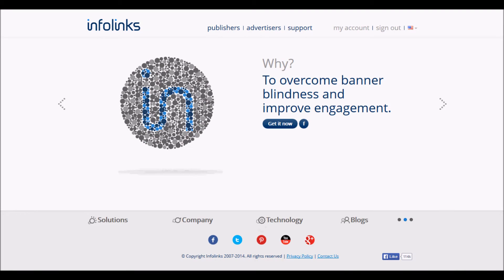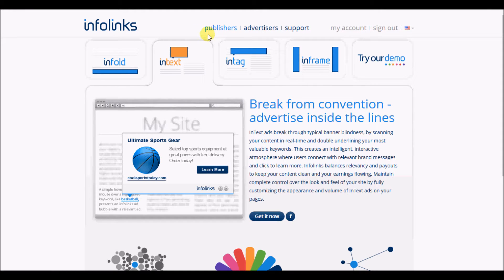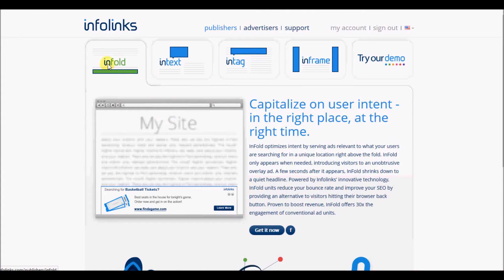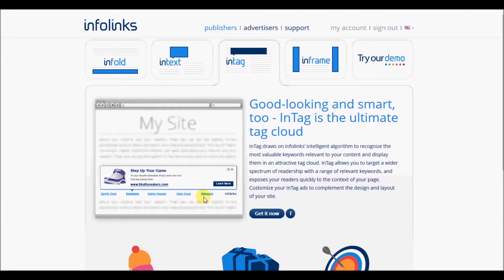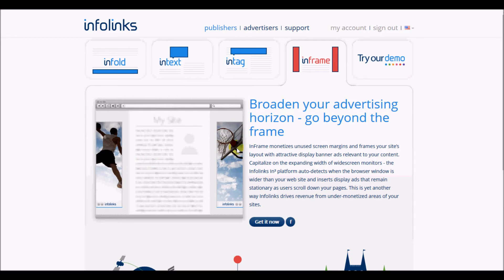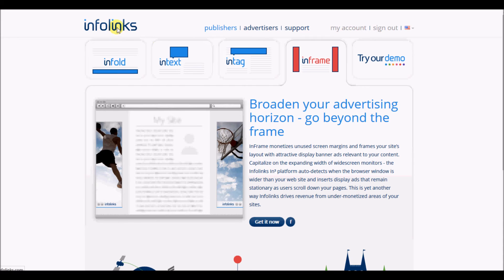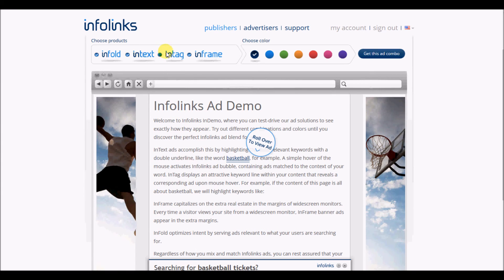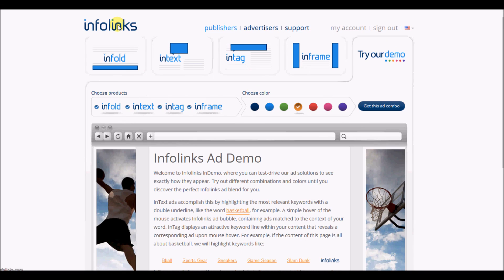Best Adsense Alternative the Infolinks Review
Best Adsense Alternative the Infolinks Review.  How tro make money with infolinks.  How to find the Best Adsense Alternative. How to make more money with info links.